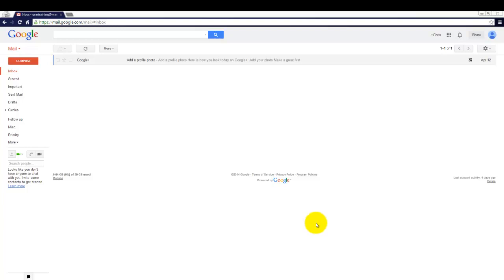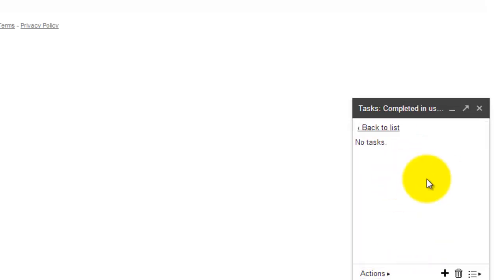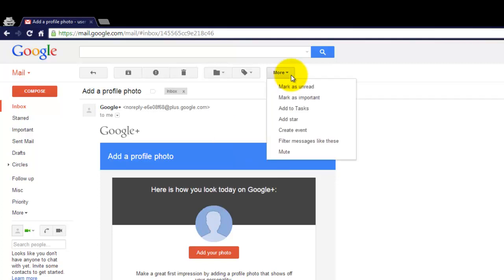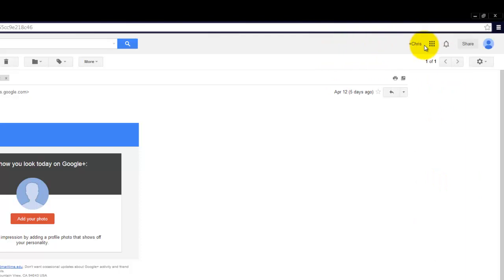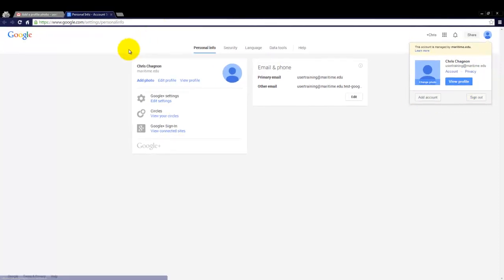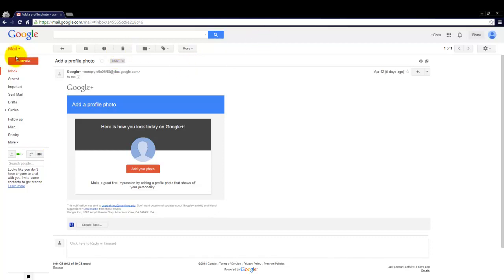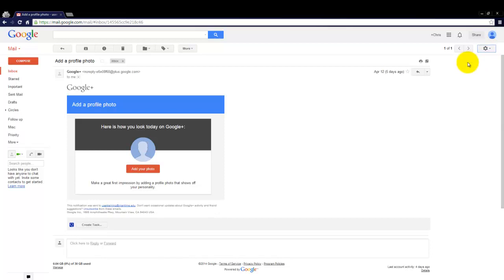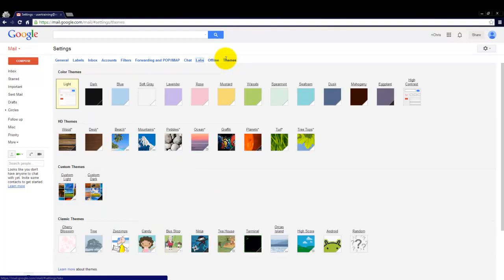Gmail Navigation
Overview of Gmail Features